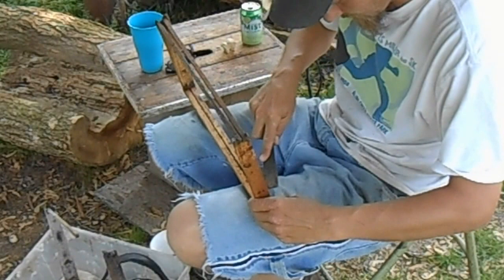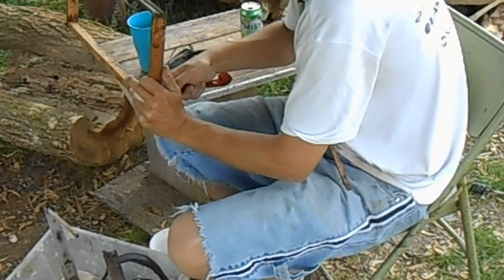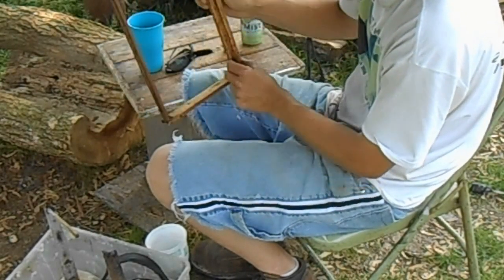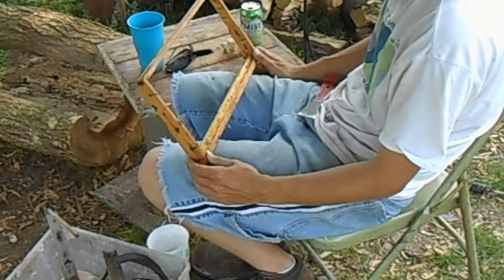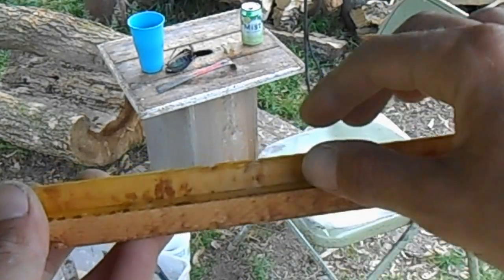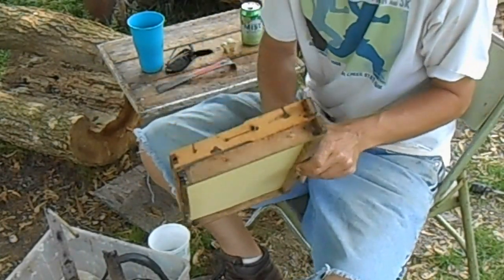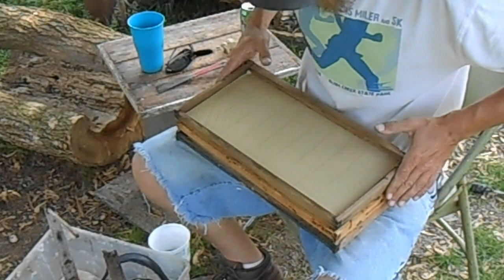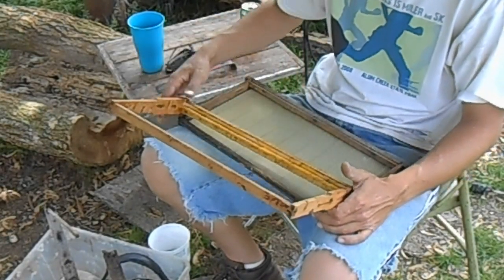Setting Up Foundation Less Frames For Honey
A lot of beekeepers run their hives with foundation-less frames. In this video, I show how to setup up bee hive frames for the bees to draw out comb. Foundation-less frames should be split with frames of foundation or drawn comb. Try and start with every other frame as foundation-less. This will help guide the bees in the right direction. And avoid cross combing which is a nightmare. Feeding is recommended to encourage them to draw wax.

Link to Honey Love "Starter strip video"